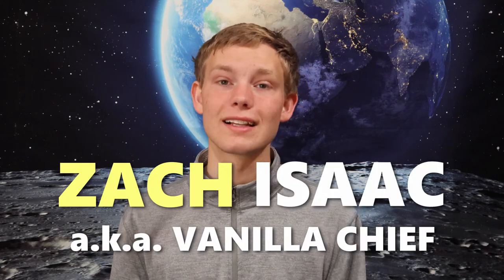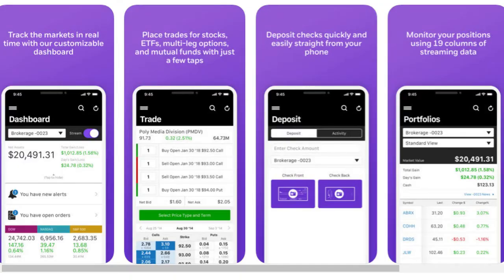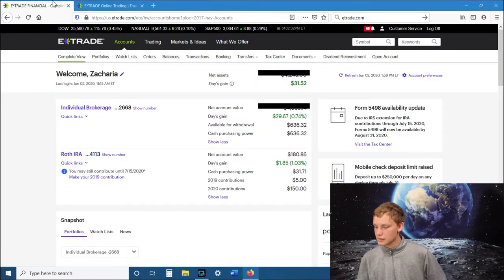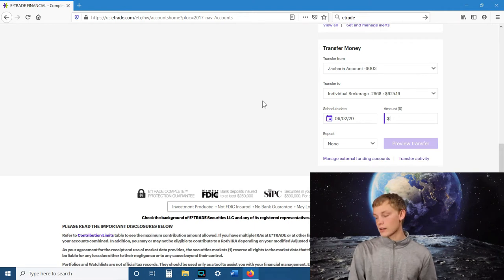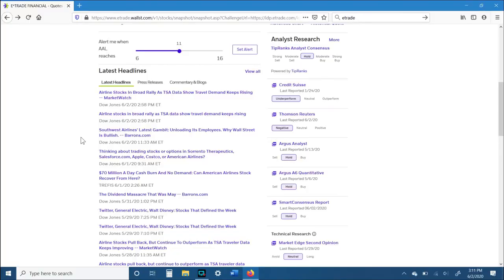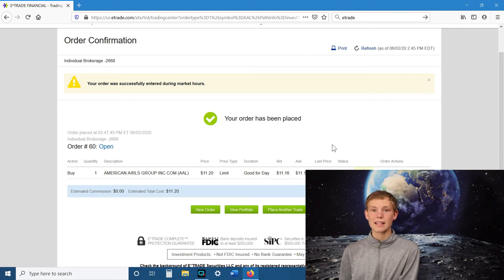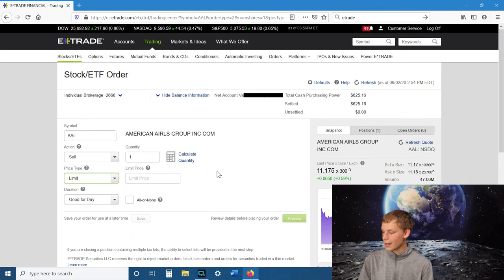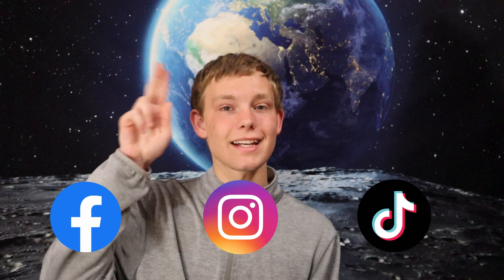How to ACTUALLY trade stocks for beginners (Etrade buying/selling TUTORIAL)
GET TO THE POINT ▼
Buying shares of a stock: 7:54
Selling shares of a stock: 10:20

In this video we'll go over the practical process of buying and selling shares - modest stock trading in the stock market from a beginner's level. Hopefully if you're a new investor with questions like "where you you even go to invest and how to you actually trade stocks to make money?" this video will help you get started. I ramble a lot in this video but this is barely scratching the surface compared to how much more there is to learn. I plan on uploading more videos like this in the future going deeper into the practical process of stock market investing and how it all works.

Sound credit: Zapsplat
Image credit: Bing